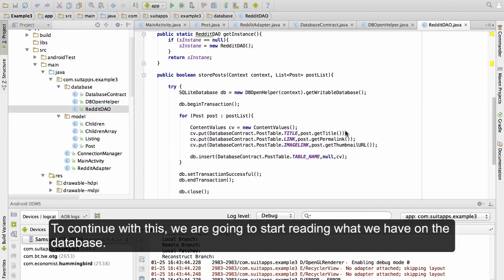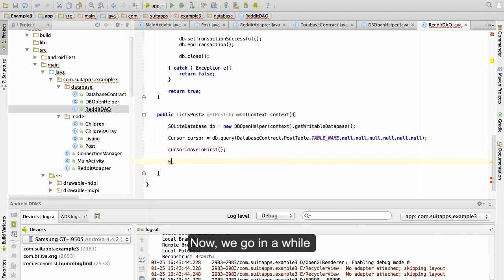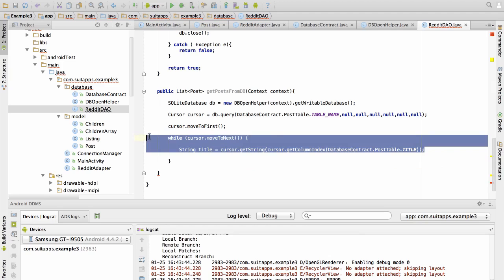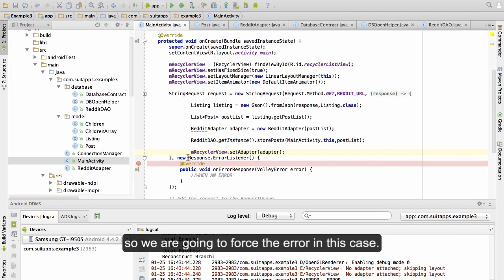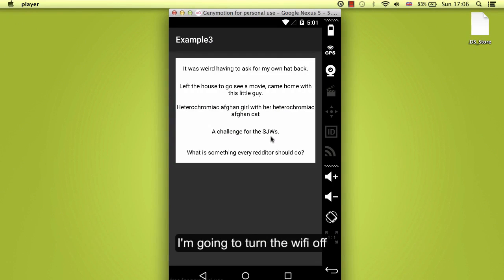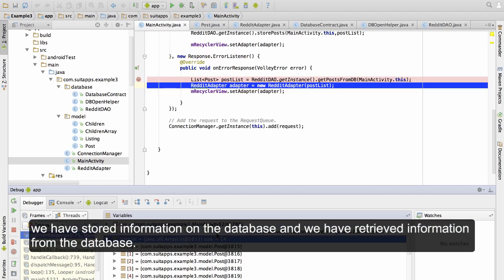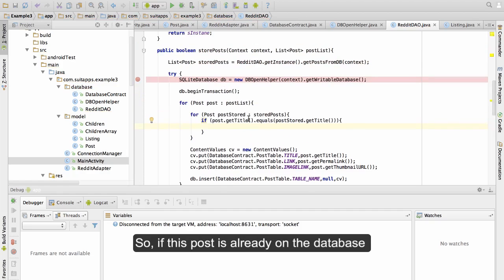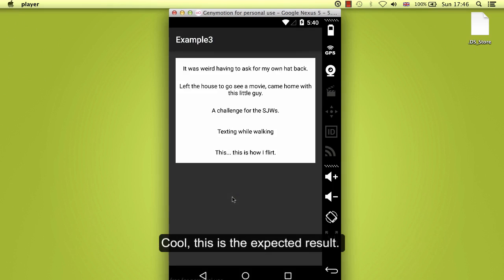Android Studio Course - Build Apps - Android 6.0 Marshmallow (079 Lesson80c)